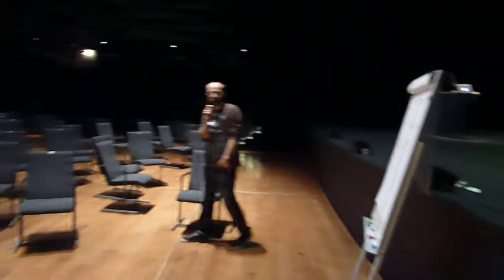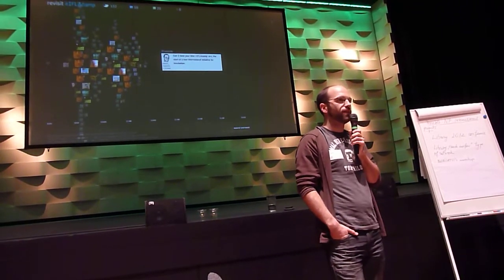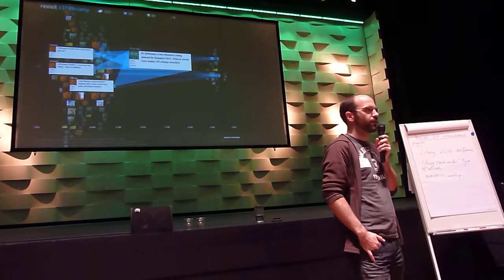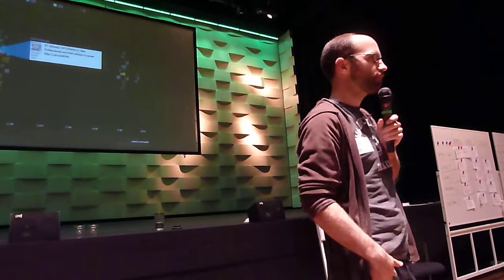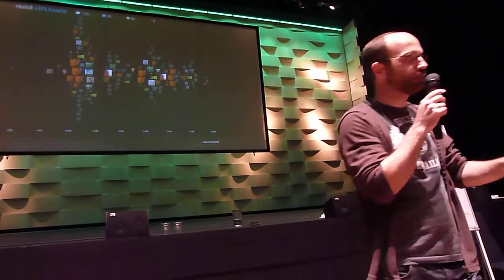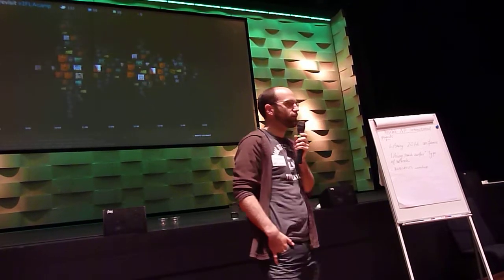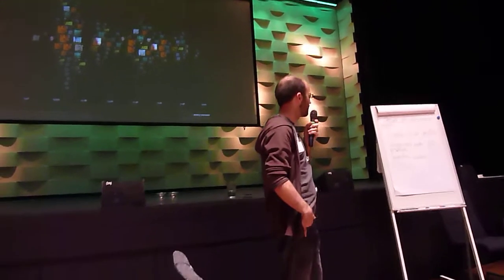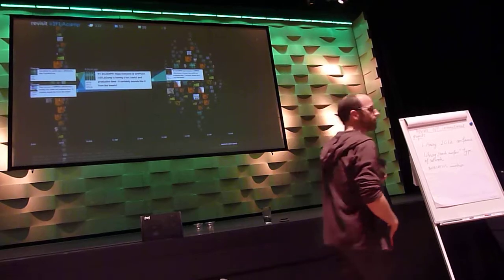report session D: New Professionals groups, individuals and projects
IFLACamp
"New Professionals Now!"
9-10 August 2012
Verkatehdas - Convention Center
Hämeenlinna, Finland

P1030943